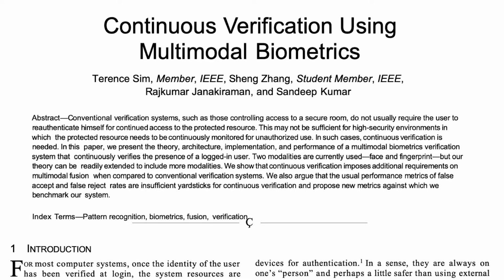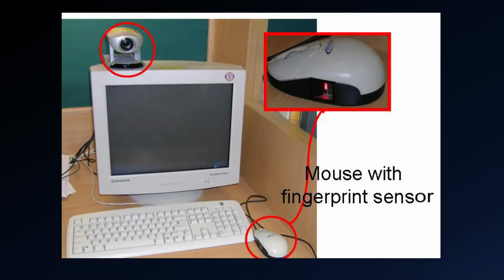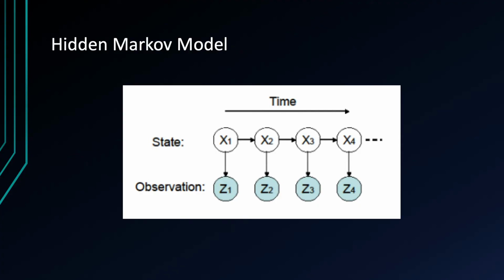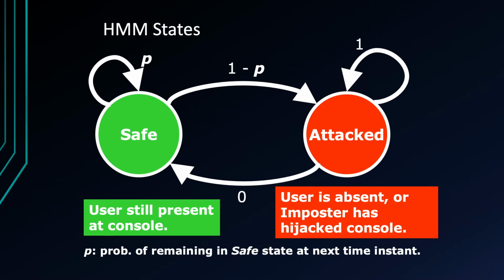10.post.05 « Outro: Terence Sim « Machine Learning « NUS School of Computing